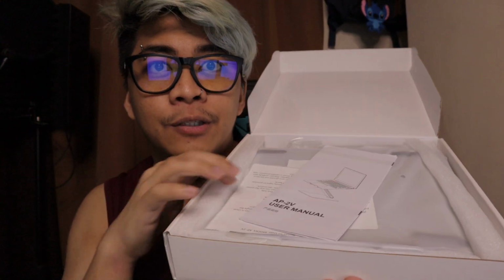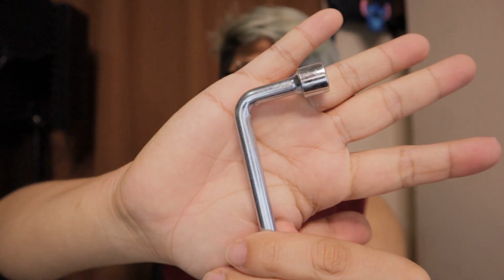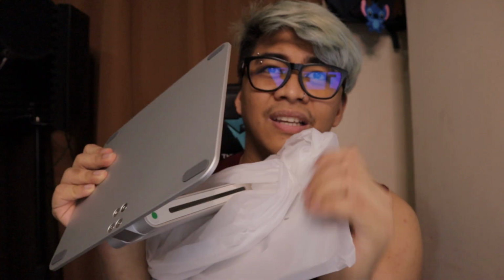Unboxing the Ultimate Laptop Stand: Elevate Your Workspace! 💻✨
"Join me as I unbox and explore the ultimate laptop stand that promises to enhance your workspace! 💻✨ In this video, I’ll showcase its design, features, and functionality, and explain how it can improve your comfort and productivity while working or gaming. Whether you’re looking to save space, adjust your laptop’s height, or just want a more organized setup, this stand has got you covered. Let’s dive in and see what it has to offer!

Camera: Canon M200
Editor: Movavi video editor plus 2021